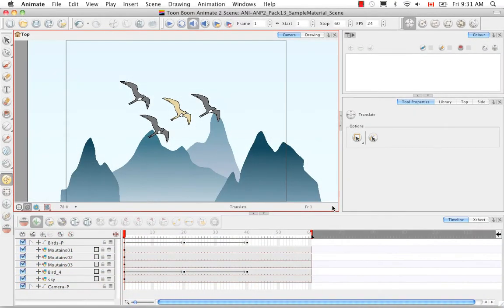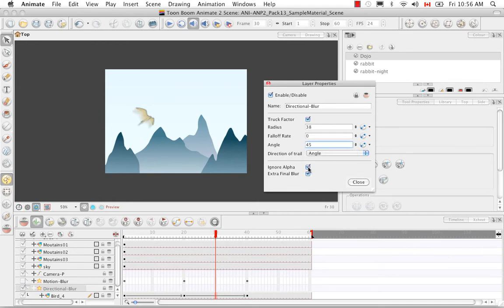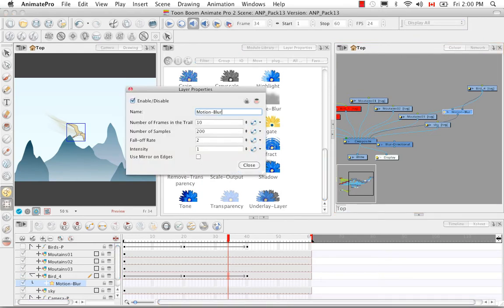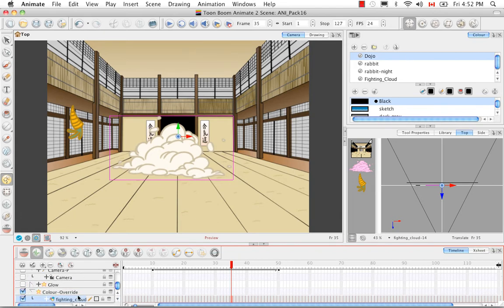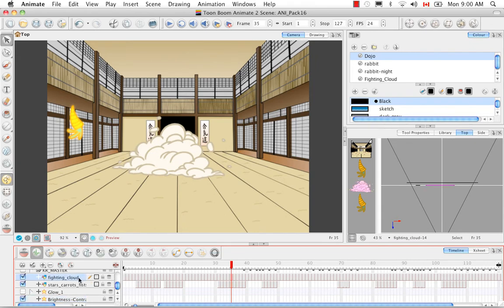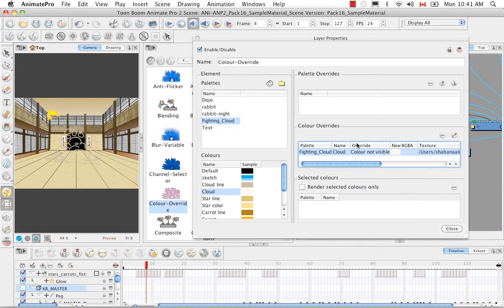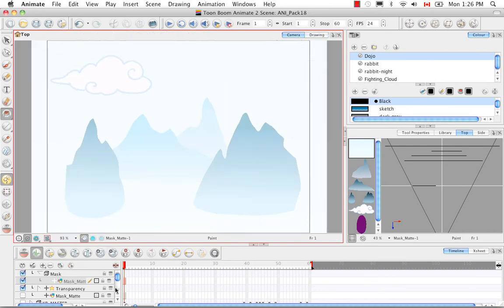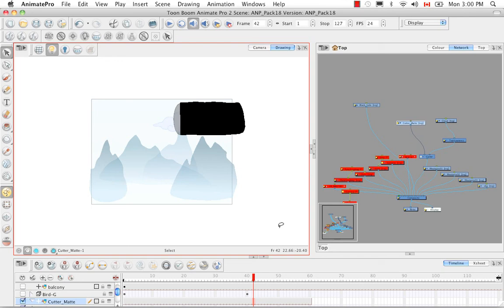Toon Boom Animate Pro 2 Video Tutorials - 111 Creating Basic Effects 02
111 Creating Basic Effects 02